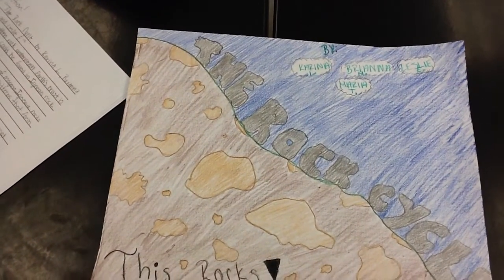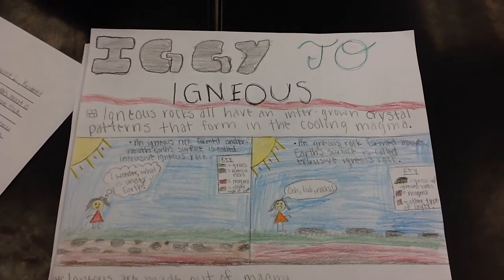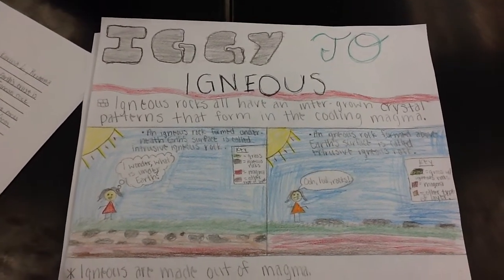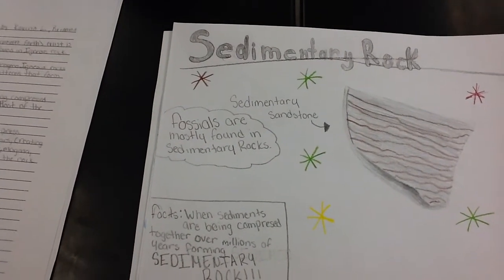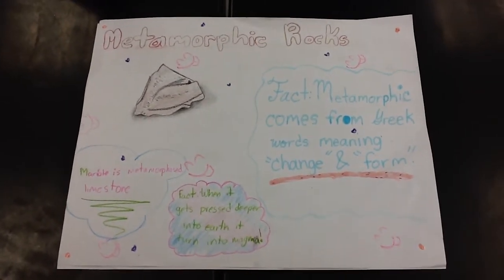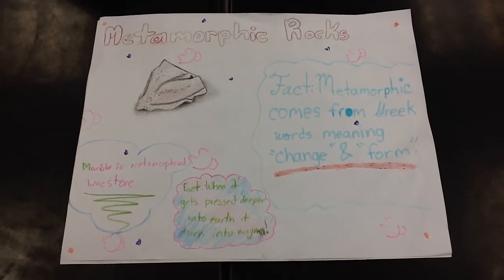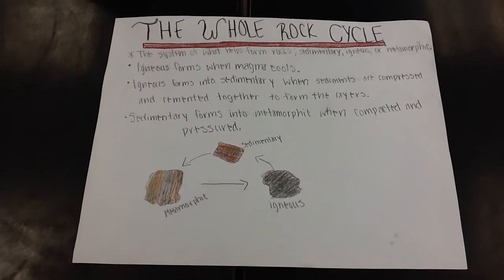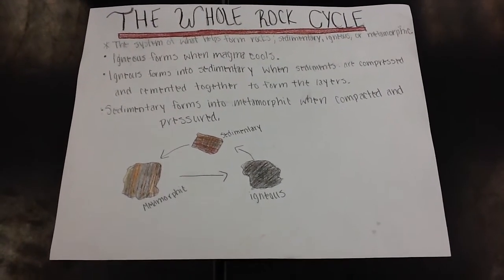The Rock Cycle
Student created paperslide video on the rock cycle.